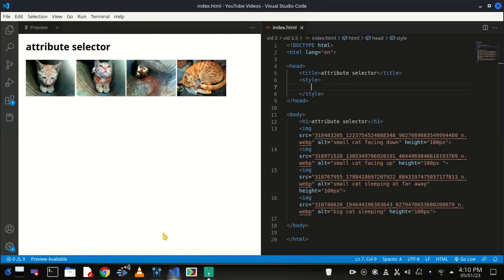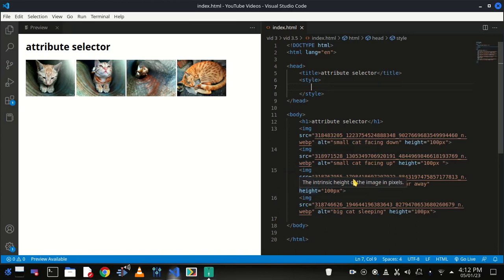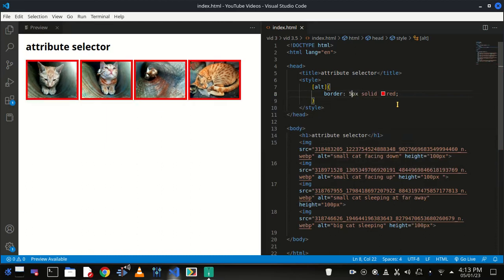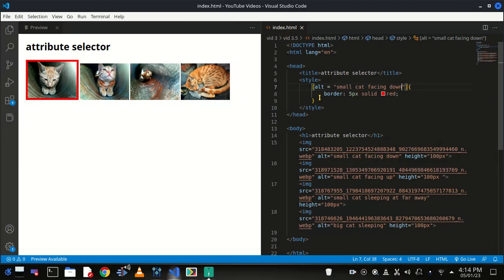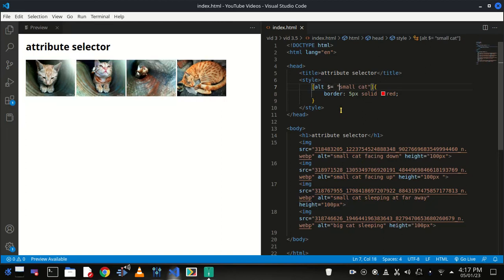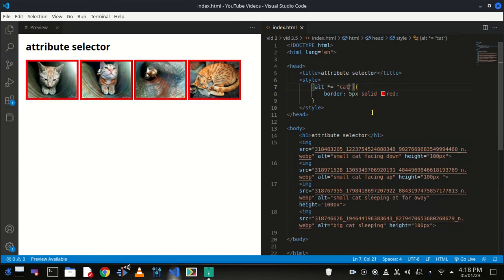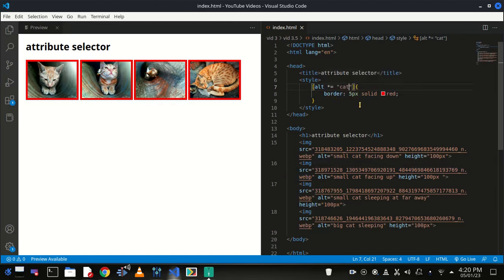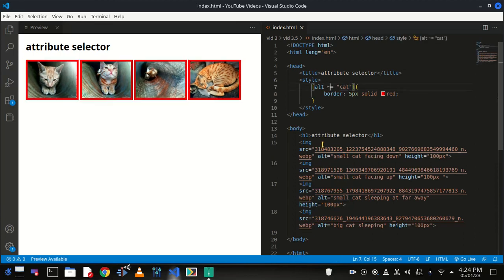CSS MASTER CLASS PART 5 | attribute selector in detail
| A brief overview of what the attribute selector is and how it works.
| Examples of how to use the attribute selector to apply styles to specific elements in an HTML document.
| Tips and best practices for using the attribute selector effectively in your CSS.
| A demonstration of the attribute selector in action, either through code examples or live demos.

CSS attribute selector
Style elements based on attribute values
Select elements with attribute selectors
Apply styles to specific attributes
Match attribute values with attribute selectors
Use attribute selectors in CSS
Select elements for use in JavaScript with attribute selectors
Styling form elements with attribute selectors
Data attributes and attribute selectors
Best practices for using attribute selectors in CSS

Target specific elements with attribute selectors
Use attribute selectors to style links
Styling elements with attribute values that contain or start with specific strings
Use attribute selectors to apply styles based on element state (e.g. checked, disabled, etc.)
Advanced techniques for using attribute selectors in CSS
Common use cases for attribute selectors
How attribute selectors work with different attribute types (e.g. Boolean, numerical, etc.)
Tips for optimizing your use of attribute selectors for better performance
Troubleshooting common issues with attribute selectors
Advanced tutorials and resources for learning more about attribute selectors